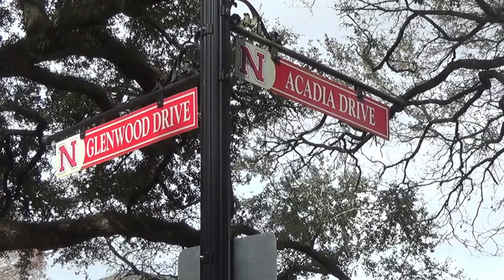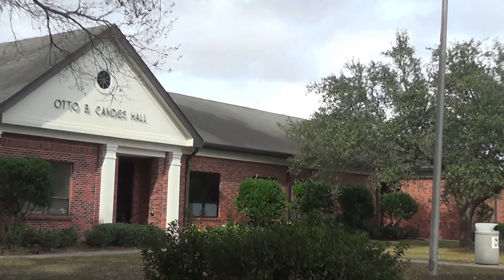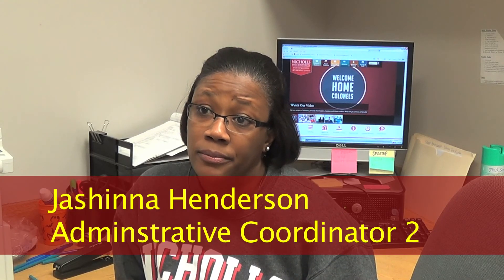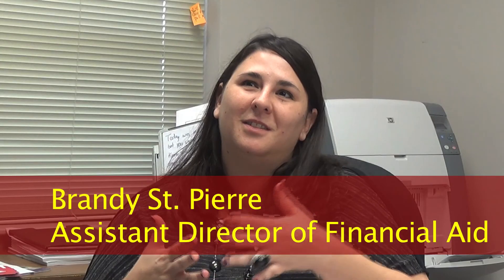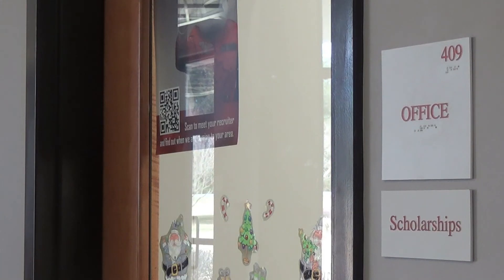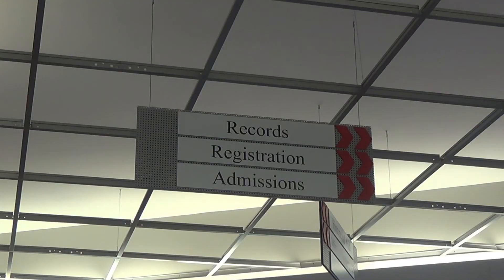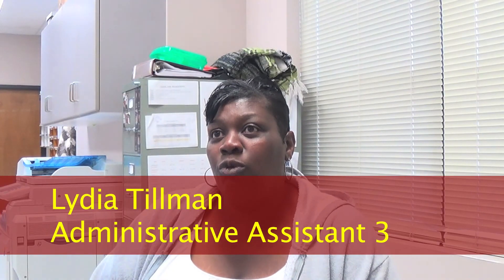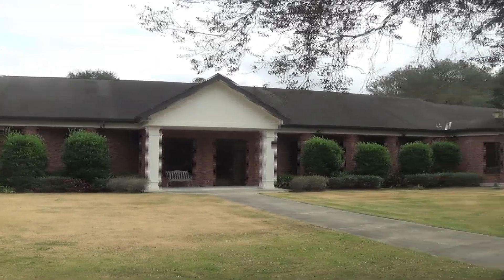Beard-Feature, Otto B. Candies